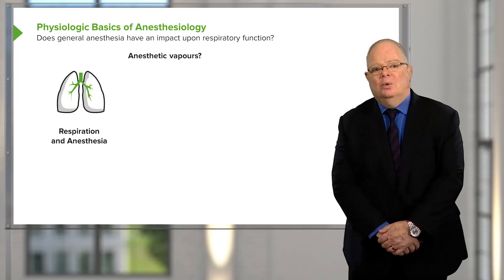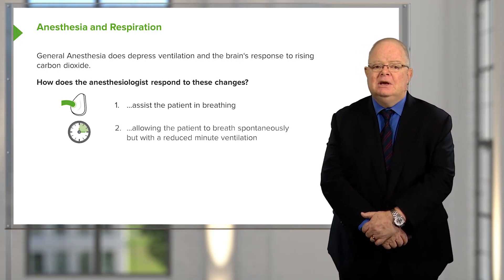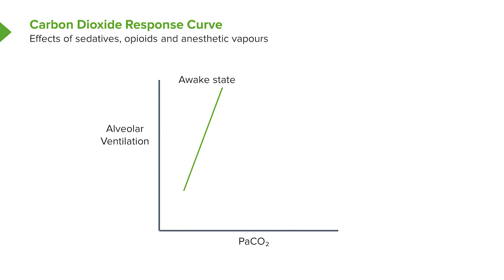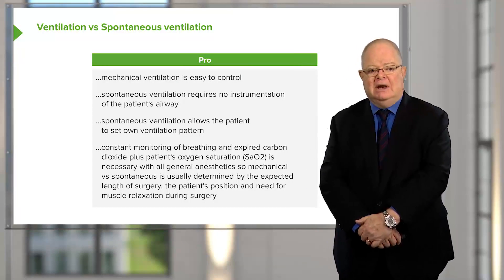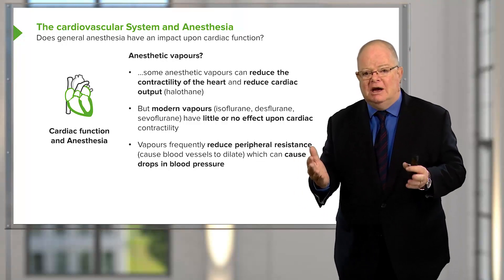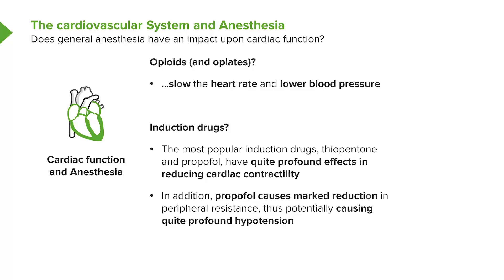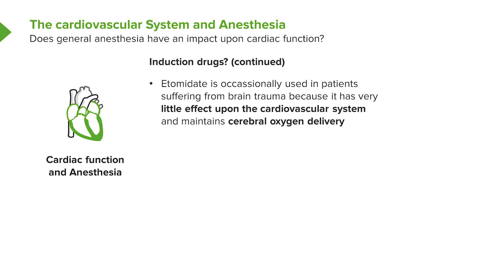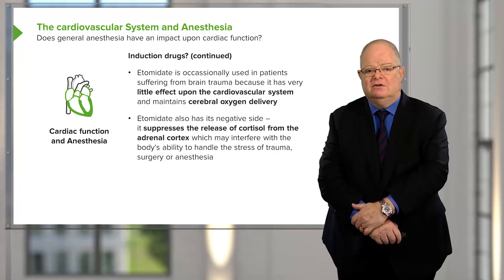Anesthesiology: Respiration & Cardiovascular System – Anesthesiology | Lecturio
This video “Anesthesiology: Respiration & Cardiovascular System” is part of the Lecturio course “Anesthesiology” ► WATCH the complete course

► LEARN ABOUT:
- Physiologic basics of anesthesiology
- Respiration and Anesthesia
- Does general anesthesia have an impact upon respiratory function?
- Carbon dioxide response curve
- Effects on sedatives, opioids and anesthetic vapours
- Ventilation vs. spontaneous ventilation: pro & contra

► THE PROF: Your lecturer is Dr. Brian Warriner. He has been an active clinician and teacher in the University of British Columbia for years. He has published in various medical journals and was head of different anesthesiology departments. Dr. Warriner’s research is focused on the use of blood substitutes in surgical patients, the value of preoperative beta blockers, the reversal of muscle relaxants and the prevention of postoperative nausea and vomiting.

► LECTURIO is your single-point resource for medical school:
Study for your classes, USMLE Step 1, USMLE Step 2, MCAT or MBBS with video lectures by world-class professors, recall & USMLE-style questions and textbook articles. Create your free account now

► READ TEXTBOOK ARTICLES related to this video:
Airway Management in Anesthesia